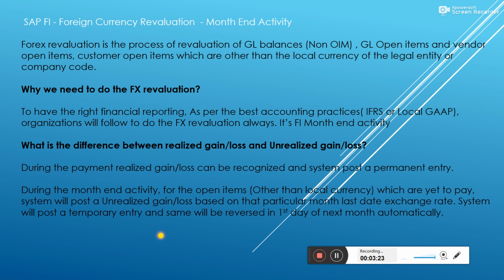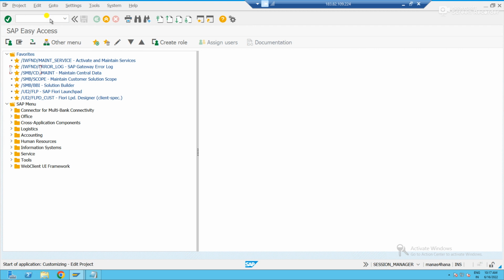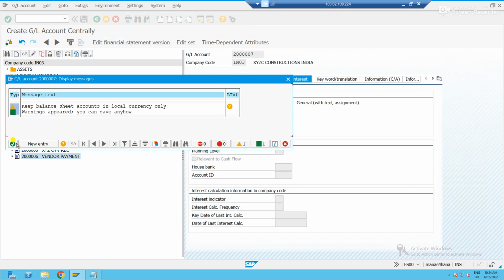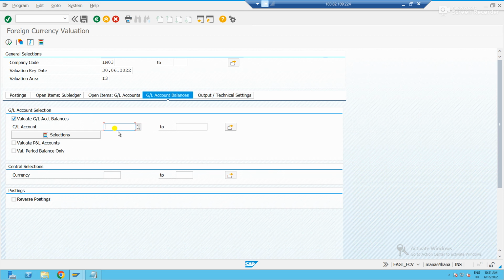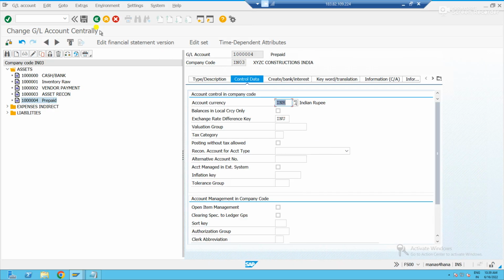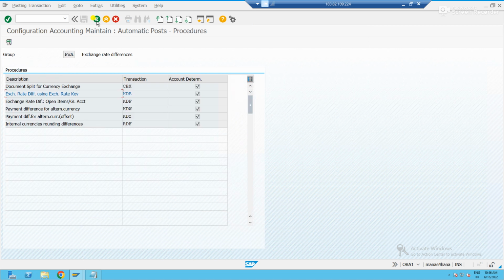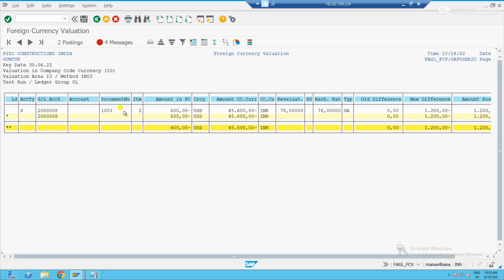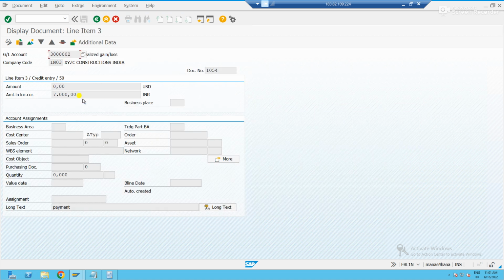SAP S/4 HANA , ECC FICO|FX Revaluation E2E Configuration | Message no. FR670 | FAGL_FCV| FAGL_FC_VAL